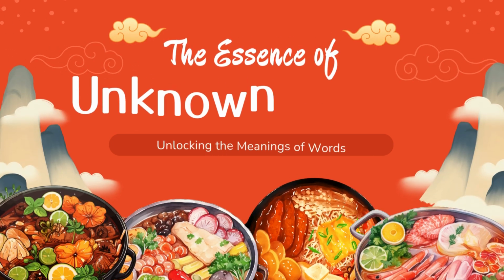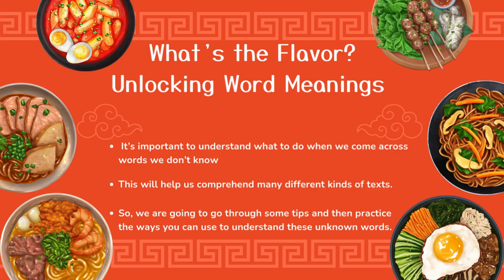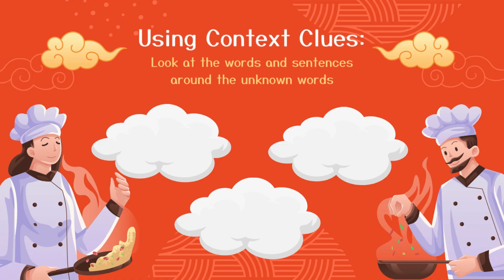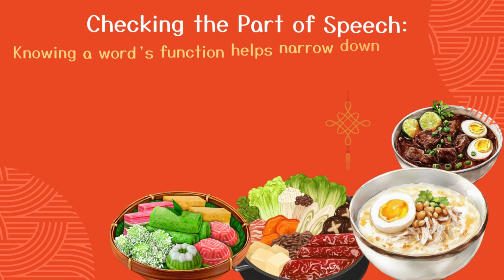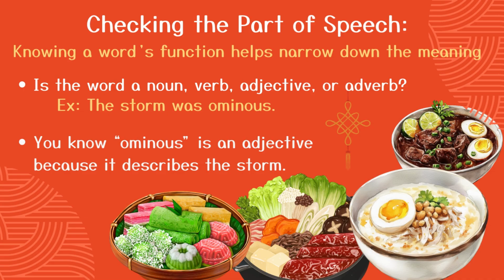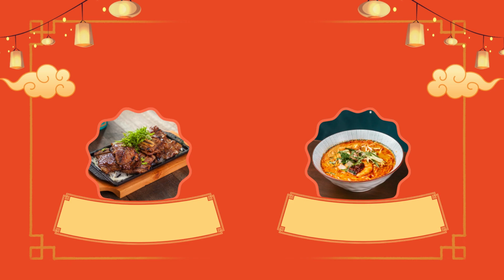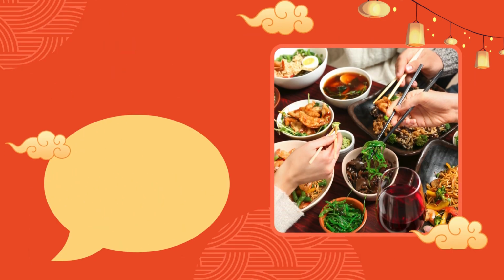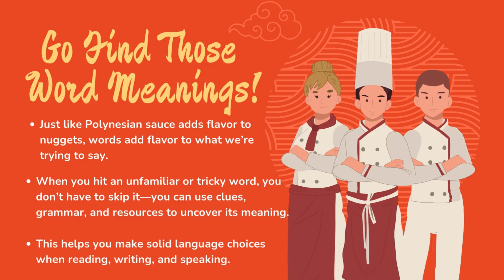Context Clues and Unknown Words